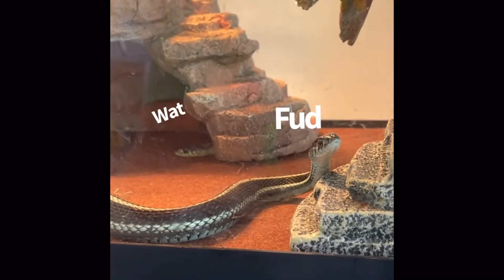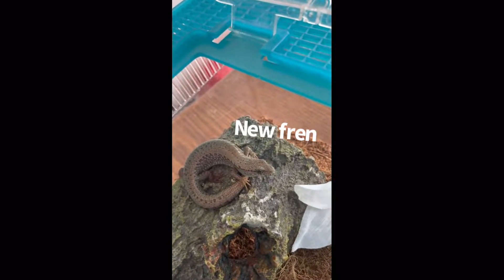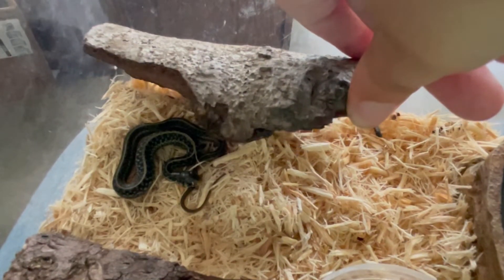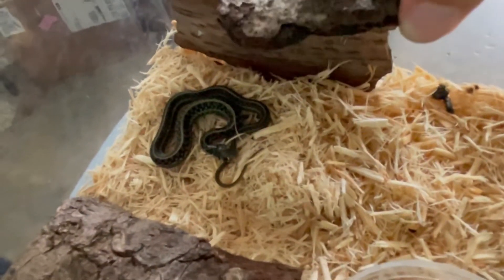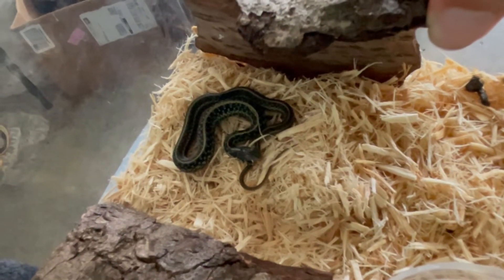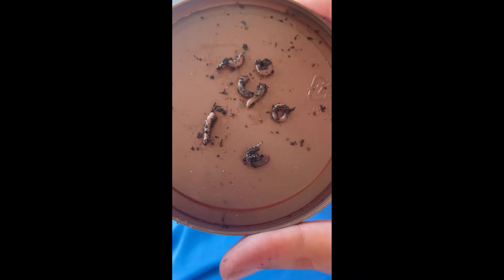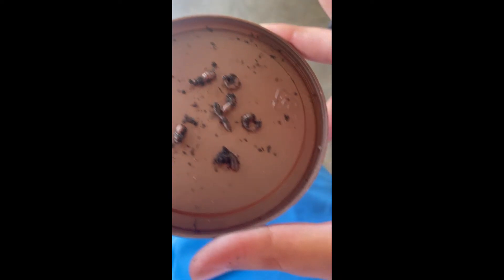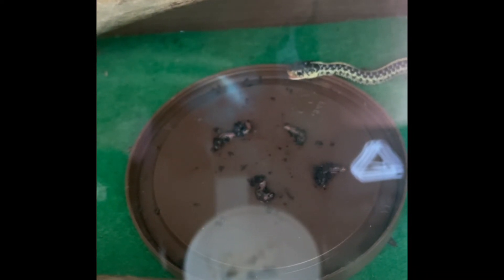INSANE REPTILE STORE AND NEW SNAKE 🐍😱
What’s up everyone I hope you’re all doing well and staying safe. In today’s video I took a visit at an amazing family owed reptile business and I also picked up a new family member as well.

You can visit Reptiles Etc. store here online. Make sure you go check them out!

Music